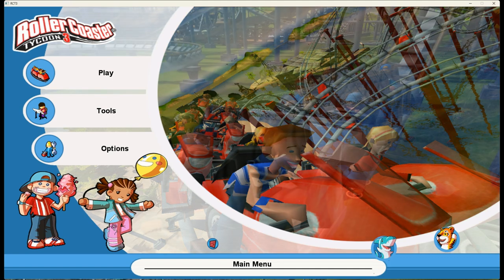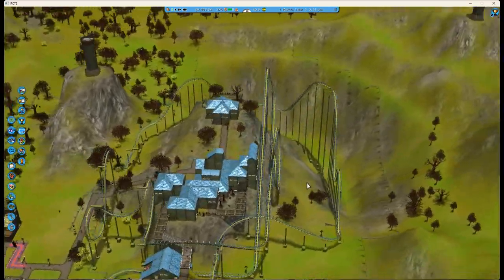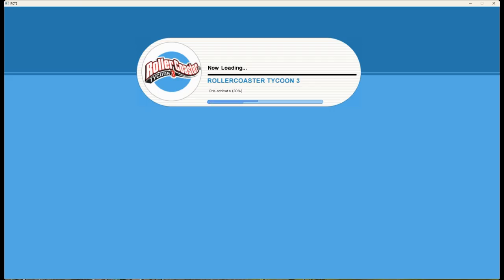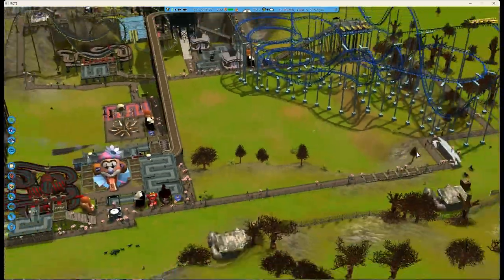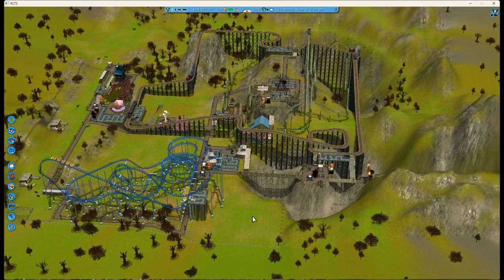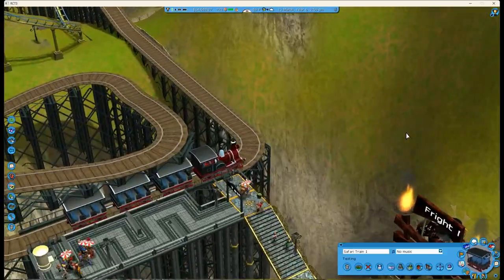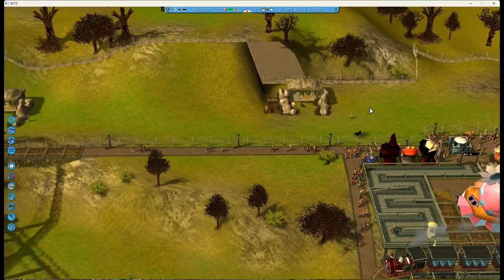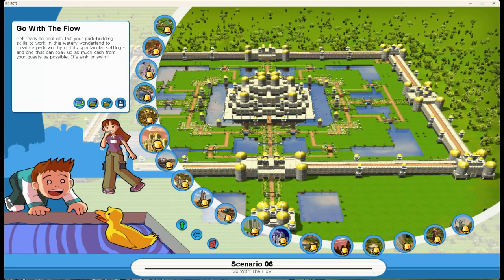Roller Coaster Tycoon 3 Campaign Tour; Season 1, Episode 5: Fright Night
I have been playing roller coaster tycoon 3 for a very long time. This series is a tour of my completed campaign parks. Season 1: touring the 'first' completed campaign (this is not nearly the very first time I have completed the campaign) with a personal goal to fit as many rides/attractions as possible in the park. You'll see how much I lose interest in that secondary goal throughout this season.